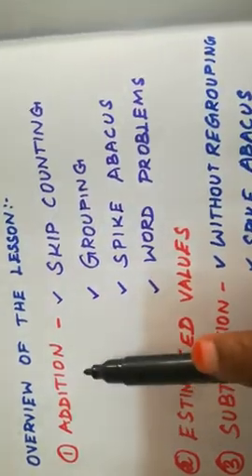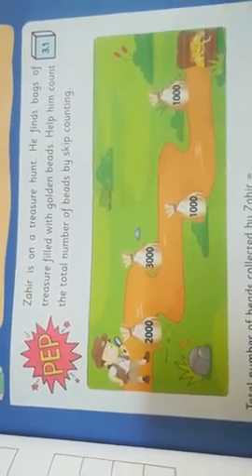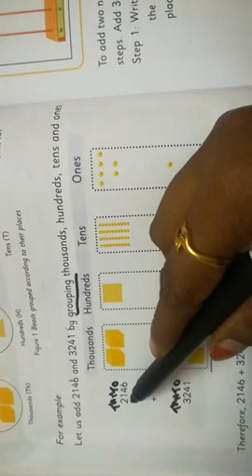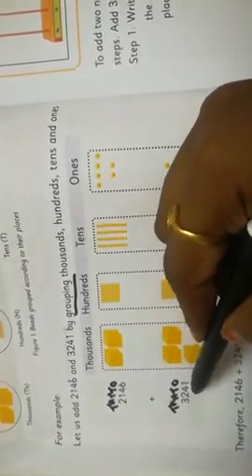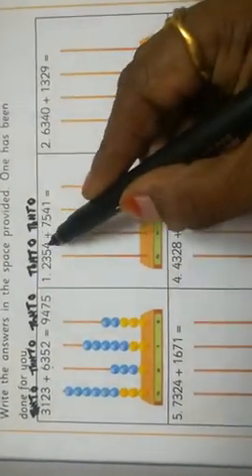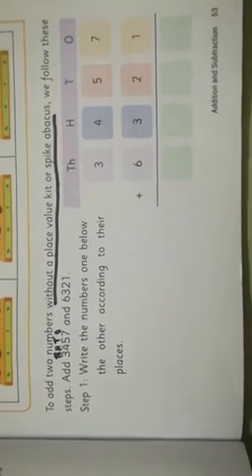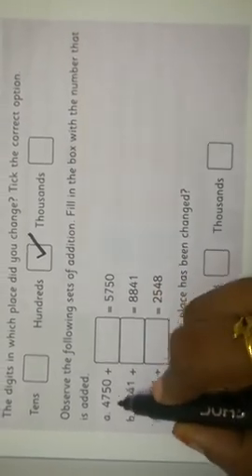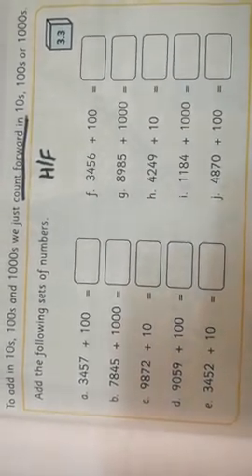Class III Math Lesson 3 Addition & Subtraction Part I